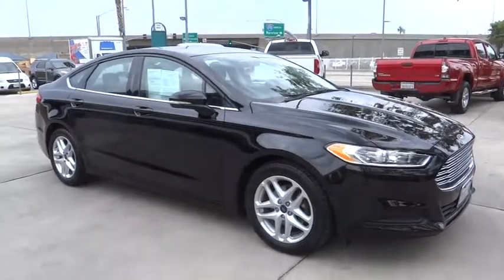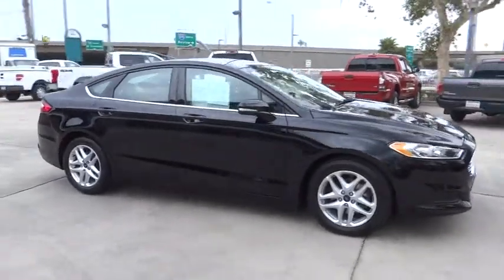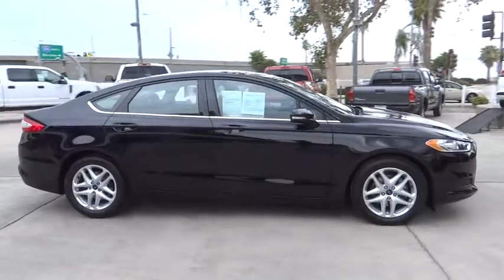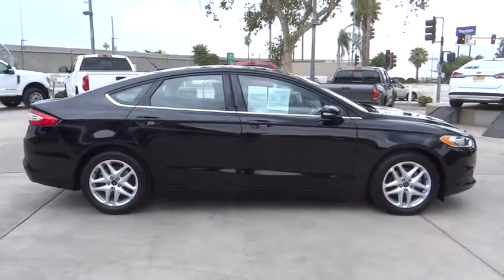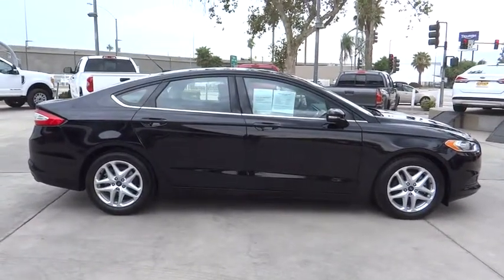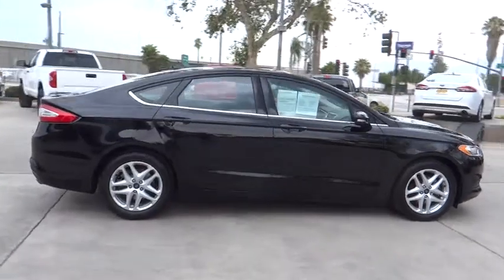2016 Ford Fusion Riverside, Fontana, Redlands, Rancho Cucamonga, Palm Springs, CA 00P9666R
Fairview Ford
292 North G St

FAIRVIEW FORD...WE'RE RIGHT OFF THE 215 FWY, WE'RE ALWAYS RIGHT ON THE PRICE !!! This outstanding 2016 Ford Fusion is the car that you have been looking to get your hands on. Don't be surprised when you take this fantastic Ford Fusion down the road and find yourself enamored with its handling and falling in love with REAL driving all over again. It is nicely equipped with features such as 6-Speed Automatic. A BETTER FORD EXPERIENCE WAITS FOR YOU AT FAIRVIEW FORD !!!